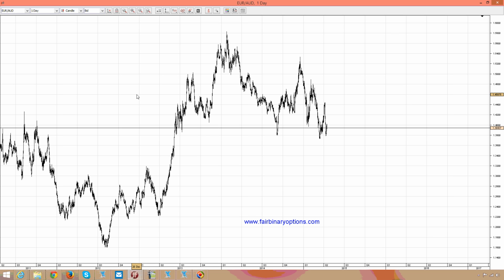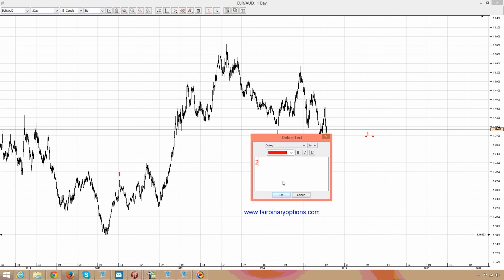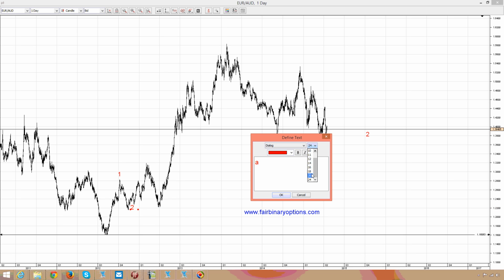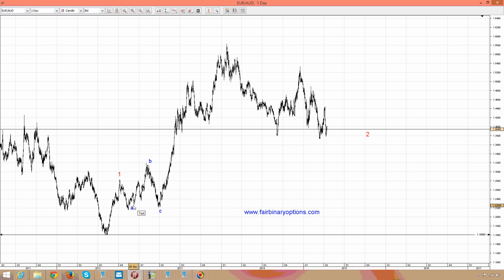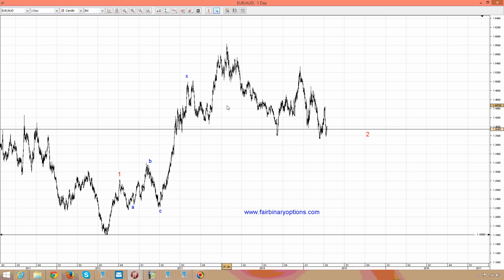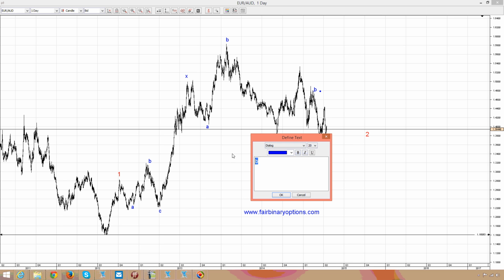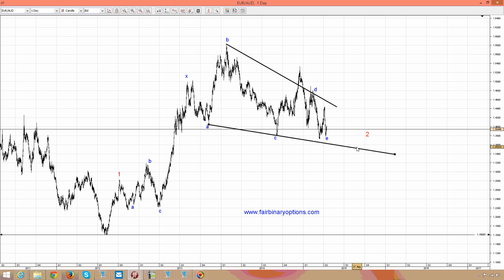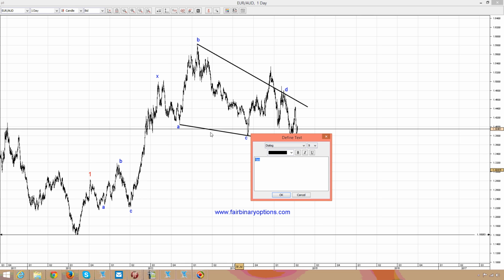EURAUD before the ECB call options favored | Binary Options Trading Strategies